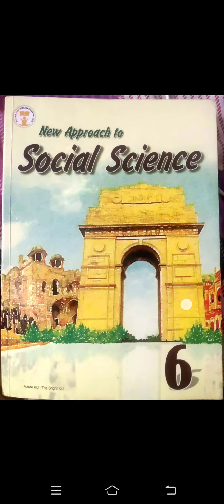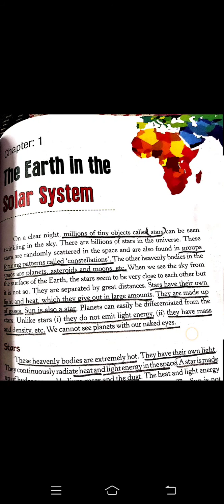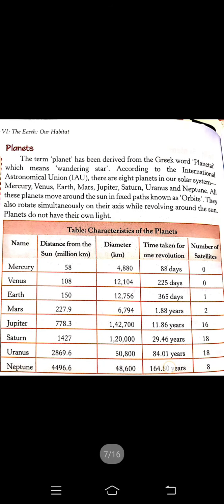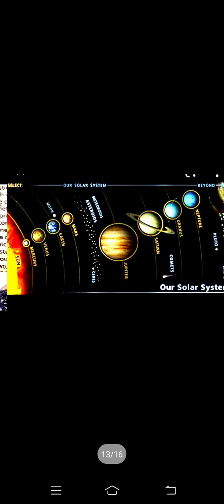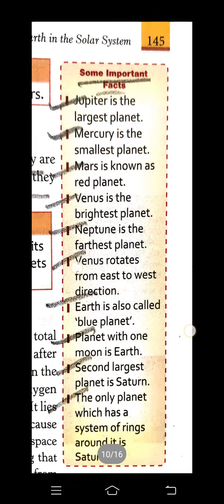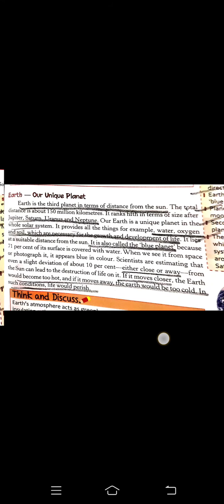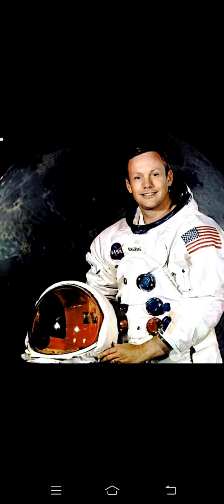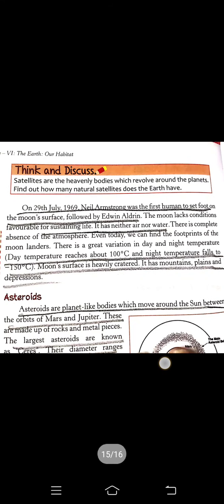Class-6 Geo ch-1 part-3